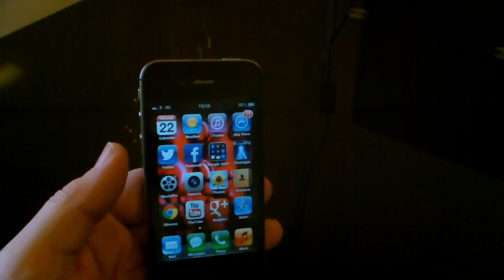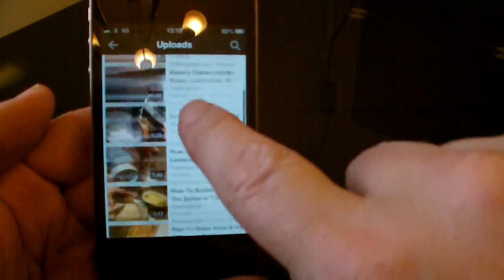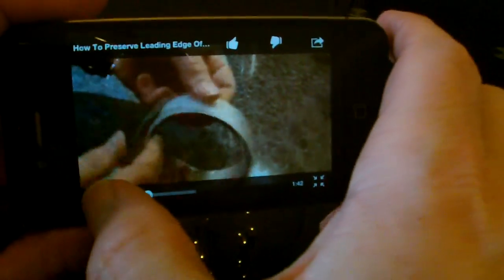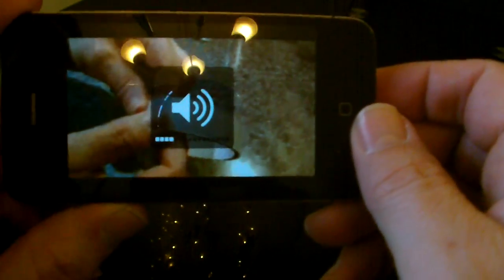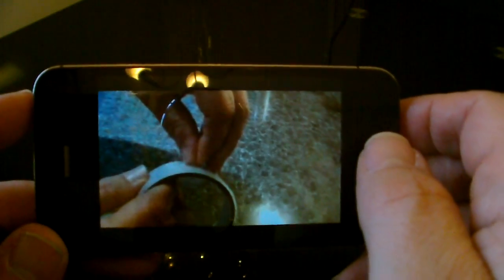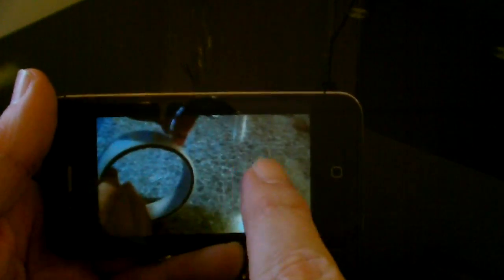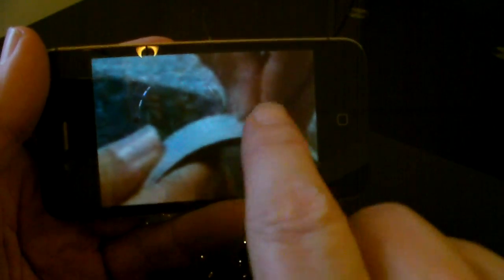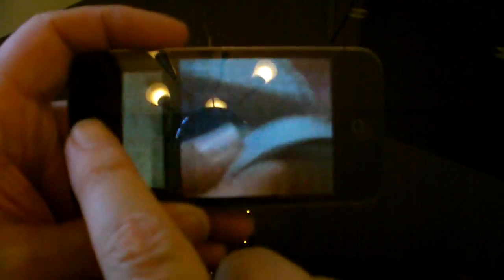How To Get A Photo From Your Video Playback On A iPhone or iPad